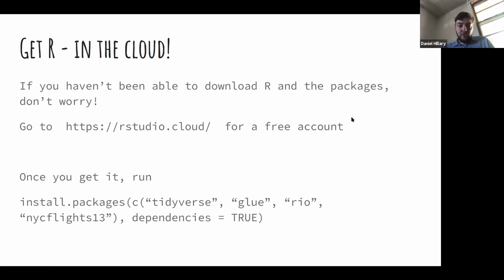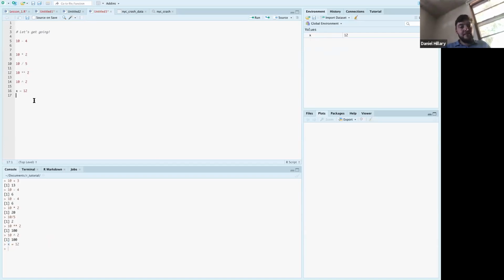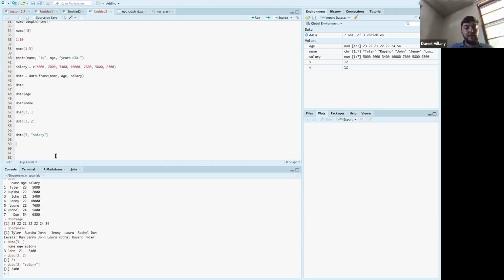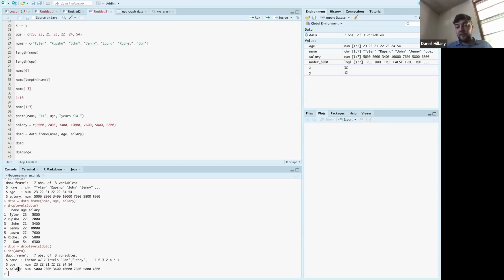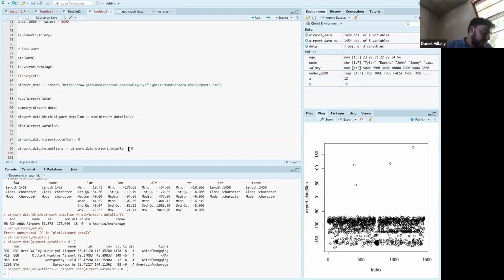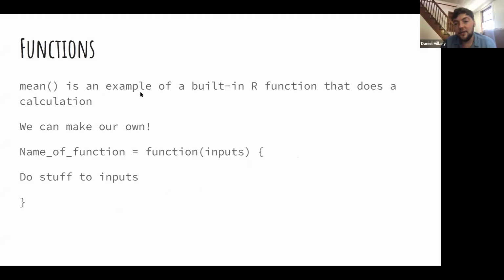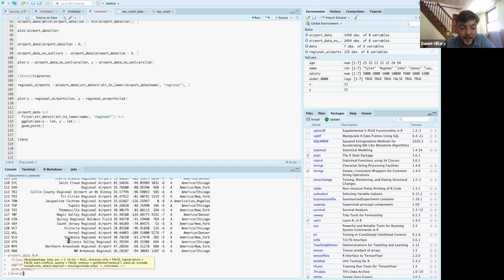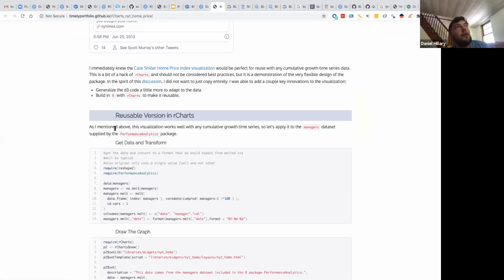R Programming For Beginners By Daniel Hillary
Always wanted to learn more about data_science but didn't know where to start? This free online workshop on programming in R is the perfect introduction! Daniel Hillary, a Data Scientist working in ADTECH, will explain everything you need to know to get started.

Daniel was a previous statistician at the Organization for Economic Co-operation and Development (OECD) with a Masters in Statistics from University College Dublin.

This workshop was organized by Wedad Anbtawi on behalf of FruitPunch AI and Jheronimus Academy of Data Science. The workshop focuses on beginners, students mainly.